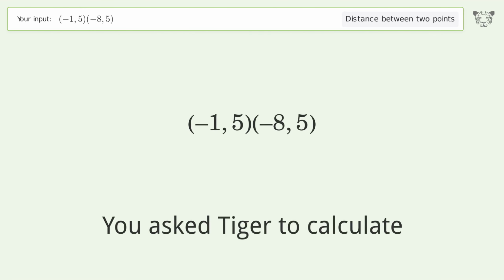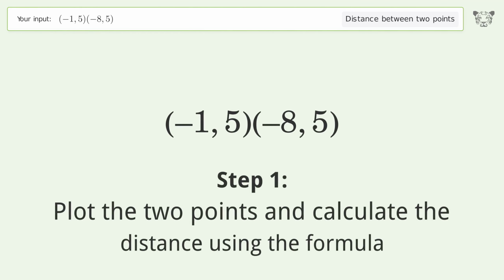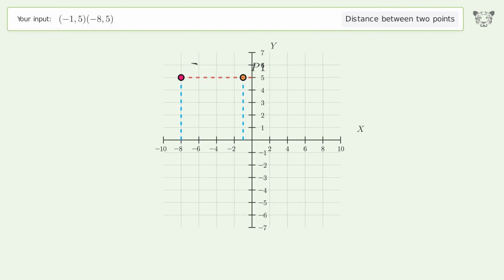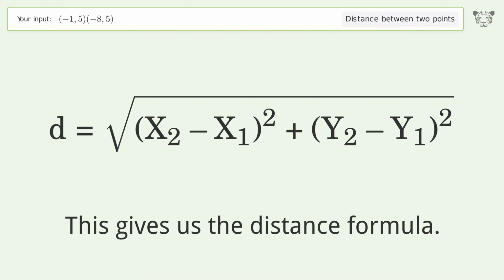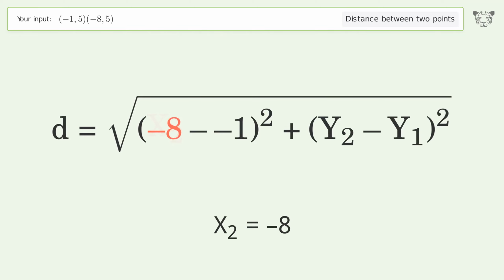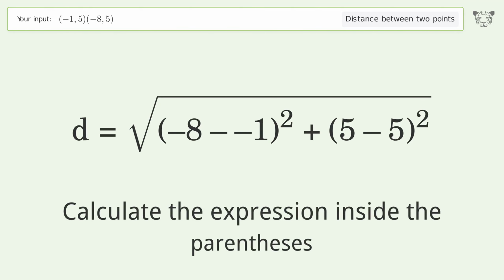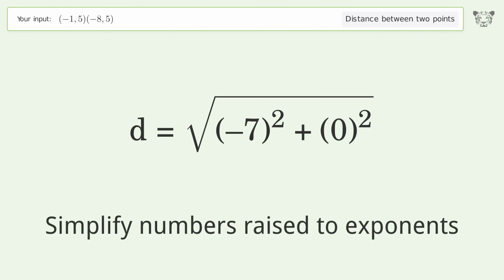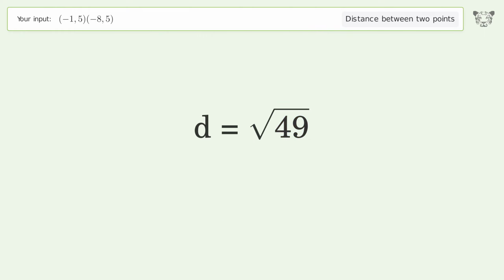Find the distance between two points p1 (-1,5) and p2 (-8,5): Step-by-Step Video Solution